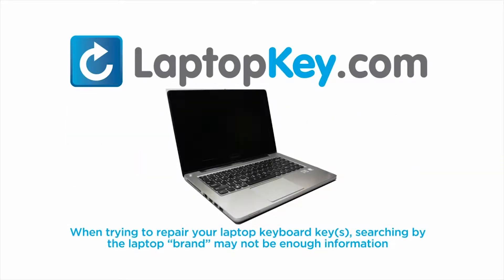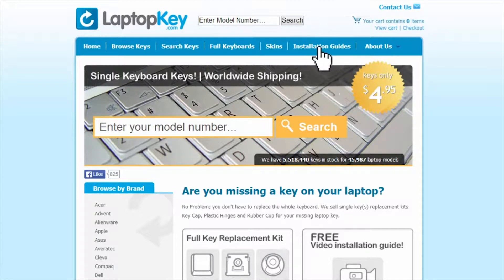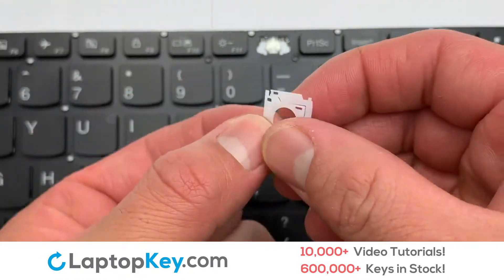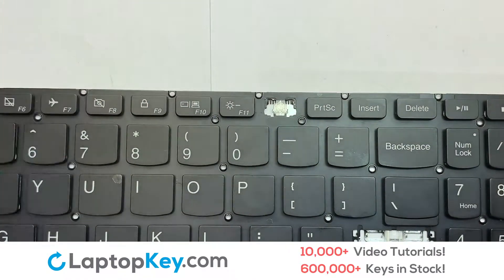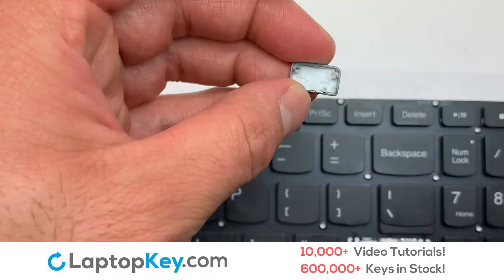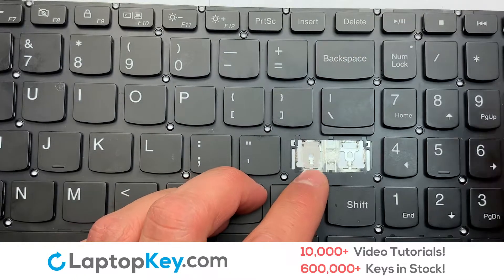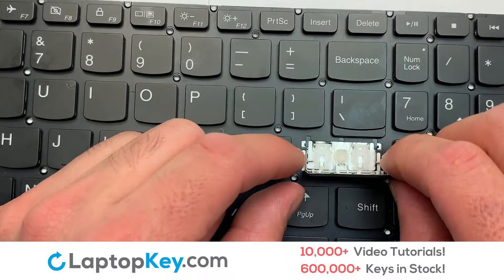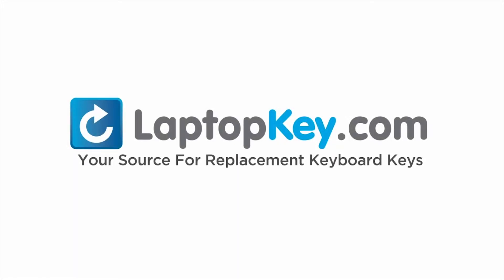Keyboard Key Repair Guide | Lenovo IdeaPad 510-15ISK | Install Repair Fix 310-15 80VC 80WQ 80S8